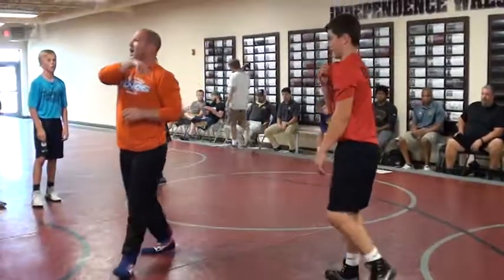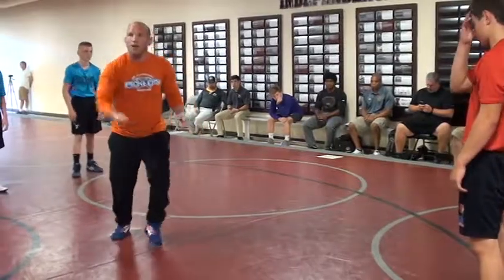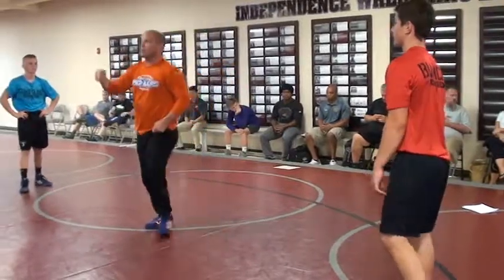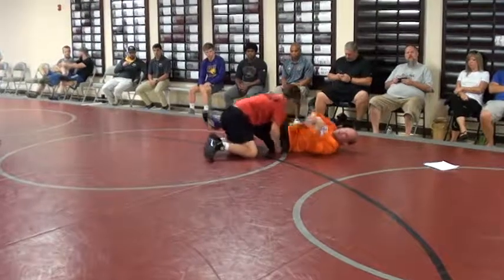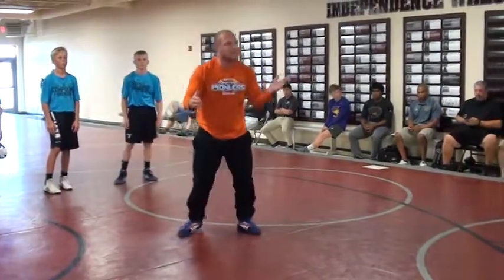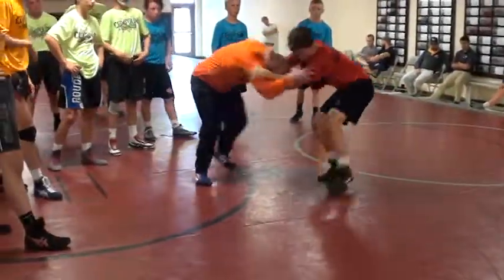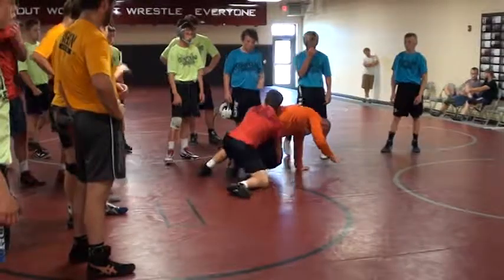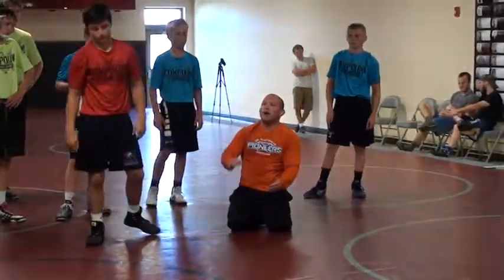DeRoehn Level Change Move The Man To Attack